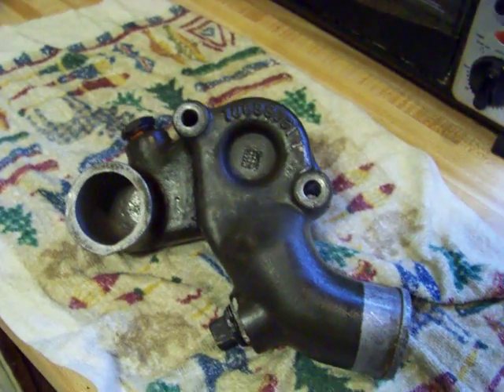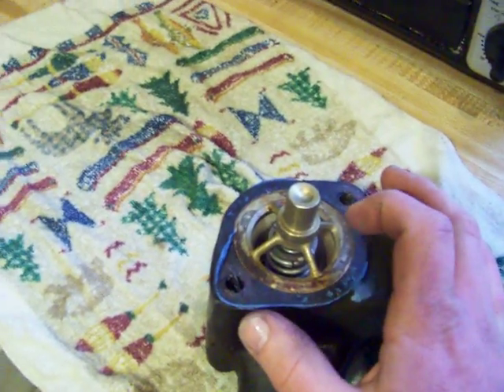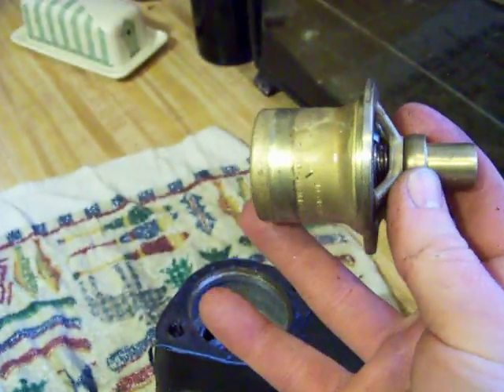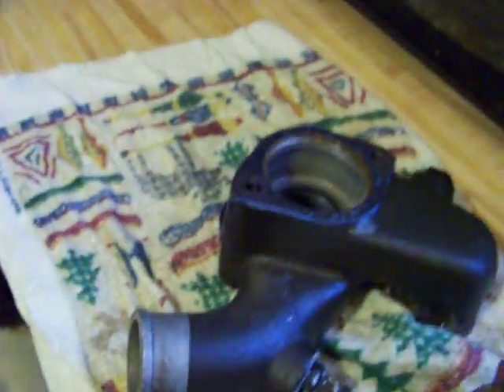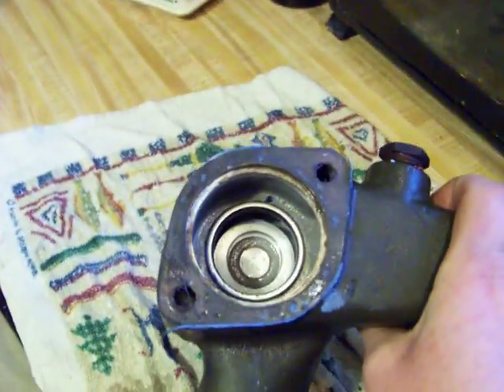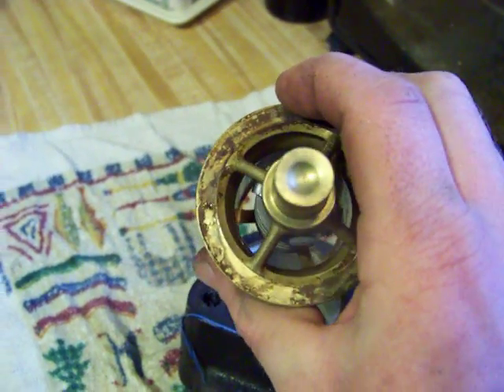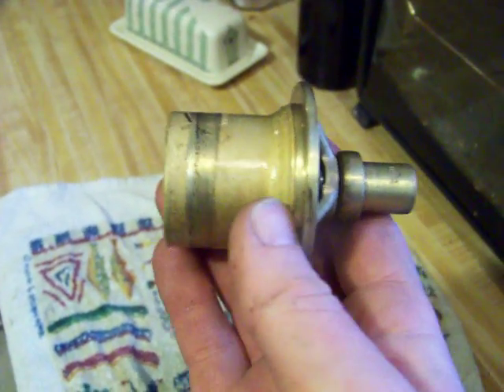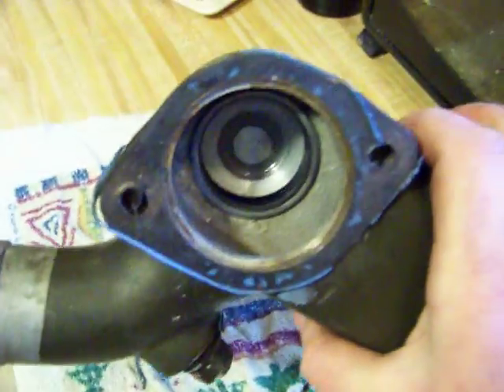M35A2 Deuce thermostat, how it works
The thermostat and how it works.